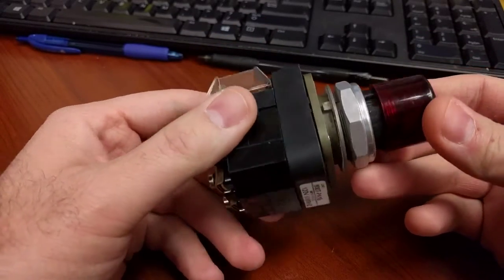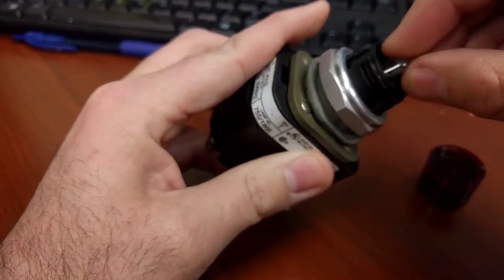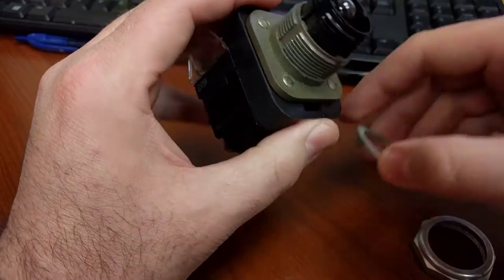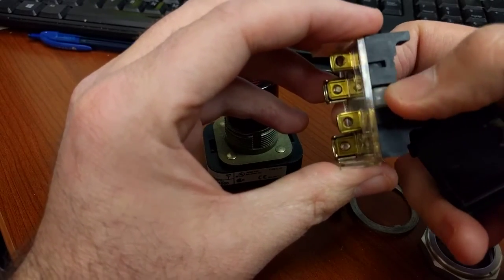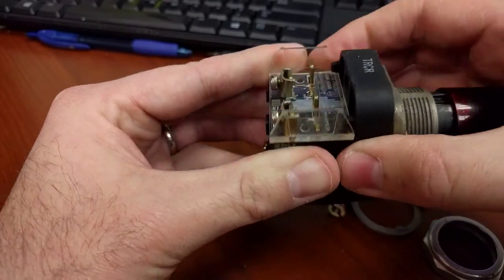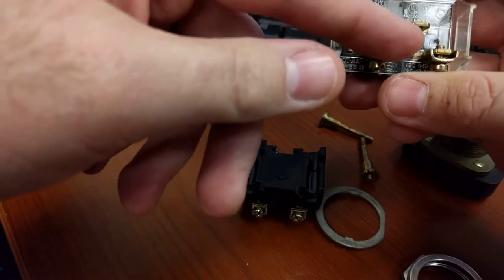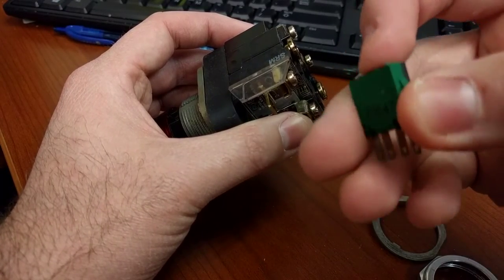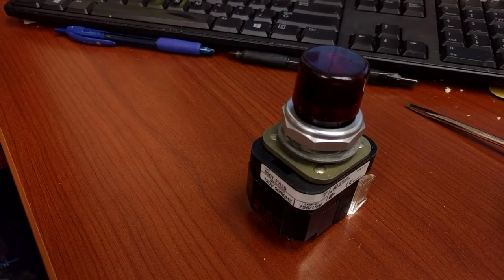How Industrial Illuminated Push Buttons Work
This is a brief look at how a common industrial illuminated push button works with emphasis on installation, troubleshooting, and parts.